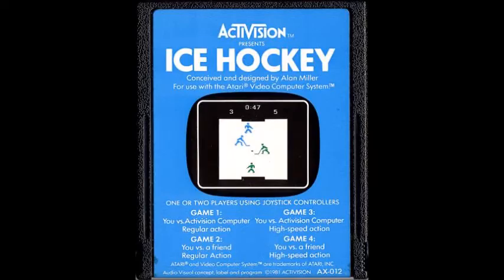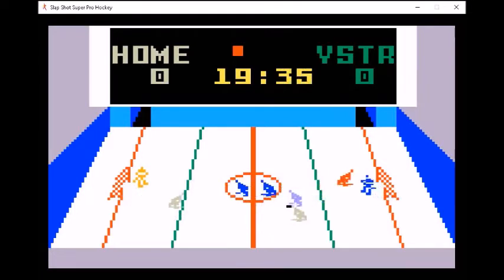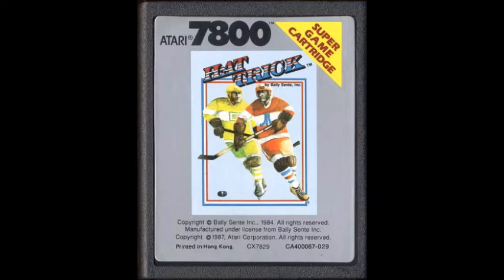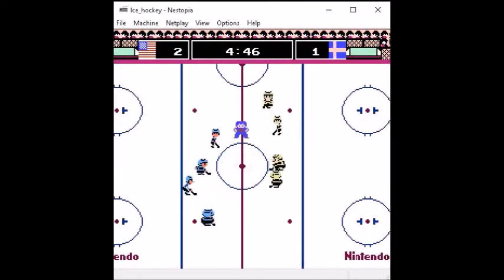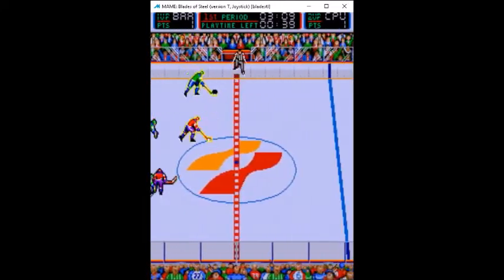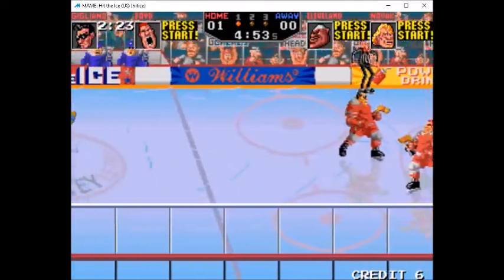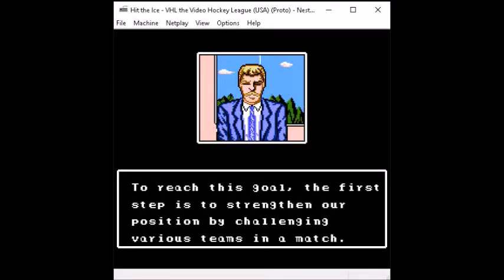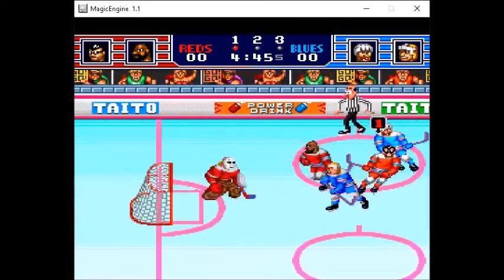Hockey Games (Classic Gamer 74, Episode 64)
In this episode Red and I discuss early Hockey Games.